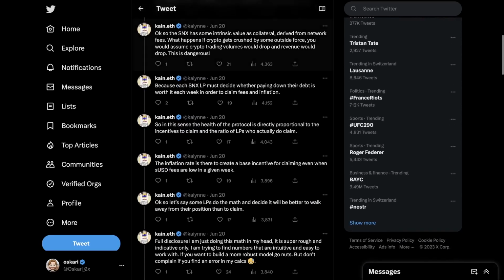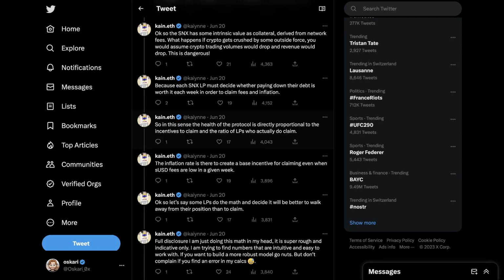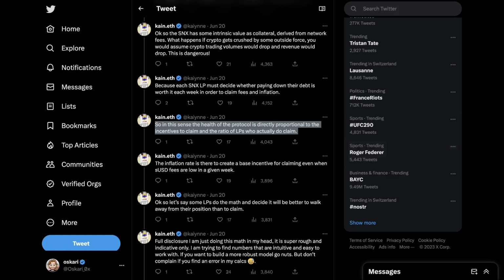Synthetix V3, lessons learned, SNX staking, driving adoption | Kain Warwick | Fundamentals ep.62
In this episode of the Fundamentals podcast, we're joined by Kain Warwick, the founder of Synthetix – a derivatives liquidity protocol providing the backbone for derivatives trading in DeFi.

Synthetix is built on Ethereum and OP Mainnnet. How it works is that synthetic assets, and associated products, are collateralized by stakers via the SNX token, which when locked in a staking contract enables the issuance of synthetic assets, called synths. This pooled collateral model allows users to perform conversions between synths directly with the smart contract, avoiding the need for counterparties.

In this episode with Kain, we discuss the initial vision behind Synthetix and how V3 aims to fulfill this goal, we cover the lessons learned along the way, recap the fundamentals of Synthetix’s economic model and discuss the state of revenues, inflation, SNX staking, and maintaining the general health of the protocol. We also speak about how Synthetix is currently positioned within the market and where they see the biggest opportunities, increasing demand for trading on Synthetix, how the current tech stack will scale, the core contributors behind the project, current drivers and challenges, and more.

Timestamps:
00:00 Introduction
02:30 The initial vision and goal behind founding Synthetix
03:58 The venture case for Synthetix
06:13 Lessons learned that have led to the development of V3
10:14 How V3 fulfils what Synthetix set out to achieve in the early days
13:45 The effects of evolving into a permissionless liquidity layer
18:24 Synthetix’s economic model
23:07 SNX staking: maintaining the health of the protocol
25:08 SNX staking: encouraging all SNX holders to stake their tokens
27:02 SNX staking: introducing new collateral assets
28:24 Synthetix’s current user base & attracting new traders
30:52 What assets does Synthetix have a competitive edge for?
35:33 Driving adoption: user experience vs. number of assets listed
36:52 Is an optimistic rollup’s performance enough?
39:17 Building liquidity infrastructure and user-facing products in parallell
43:03 The team behind Synthetix
45:56 Kain’s role at Synthetix
48:04 The current state of revenue generated on Synthetix & thoughts on how it will develop
52:04 What metrics and KPIs are best suited to measure/value derivatives exchanges?
55:30 Are token incentives an expense for Synthetix?
59:05 The biggest opportunities for Synthetix in the coming years

The following content is meant purely for educational and informational purposes, and should not be relied upon as financial, investment, legal, tax or any other professional advice.

None of the content and information herein is presented to induce or to attempt to induce any reader or other person to buy, sell or hold any token or participate in any protocol or enter into, or offer to enter into, any agreement for or with a view to buying or selling any token or participating in any protocol. Statements made herein (including statements of opinion, if any) are wholly generic and not tailored to take into account the personal needs and unique circumstances of any reader or any other person. Readers are strongly urged to exercise caution and have regard to their own personal needs and circumstances before making any decision to buy or sell any token or participate in any protocol. Observations and views expressed herein may be changed by Token Terminal at any time without notice. Token Terminal accepts no liability whatsoever for any losses or liabilities arising from the use of or reliance on any of this content.